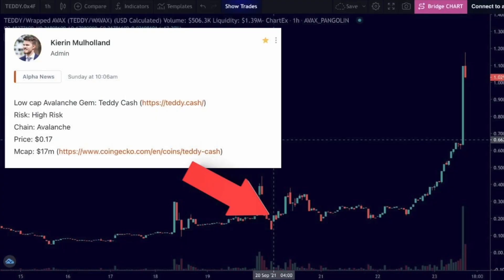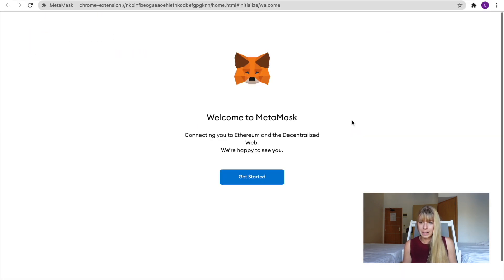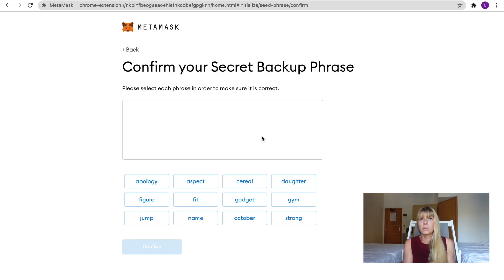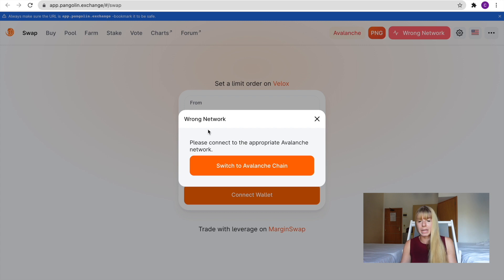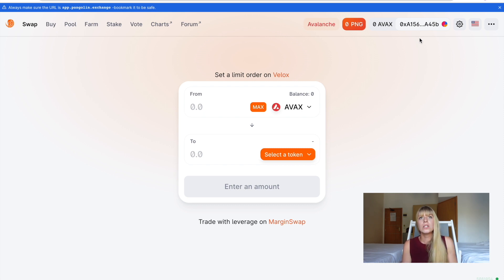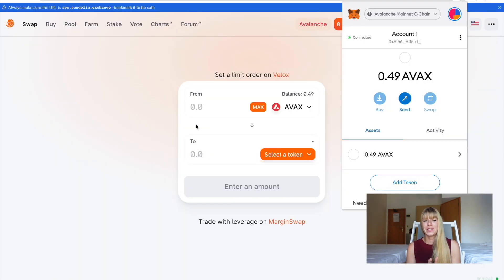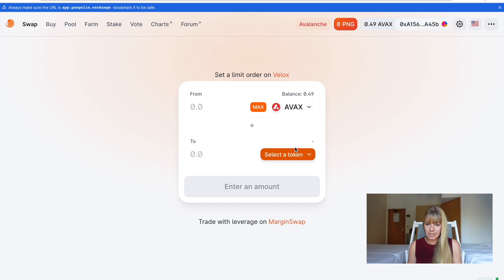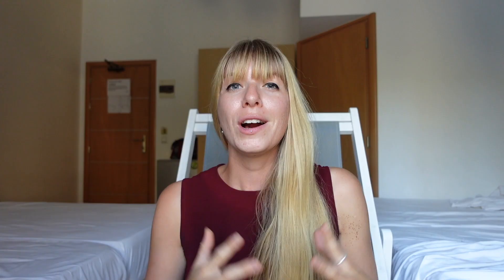How To Use Pangolin Exchange With Metamask To Buy Teddy Cash | Avalanche Crypto | Wealth in Progress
In this video I'll show you how to use Pangolin exchange with Metamask to buy small cap gems like Teddy Cash. This is one of the best ways to tap into Avalanche's ecosystem now as the Avalanche Rush is approaching.